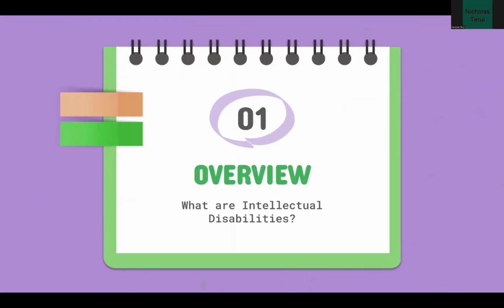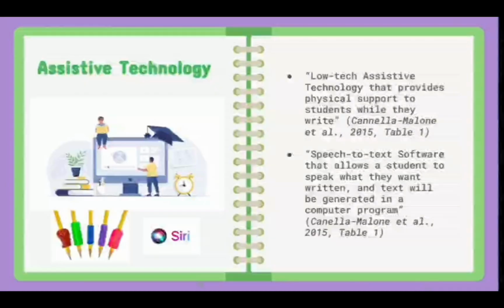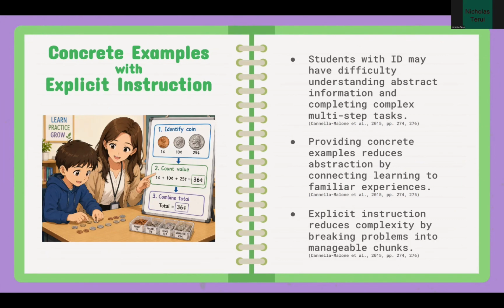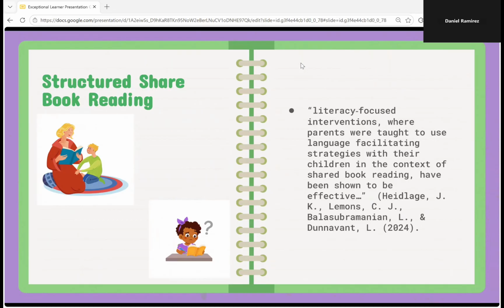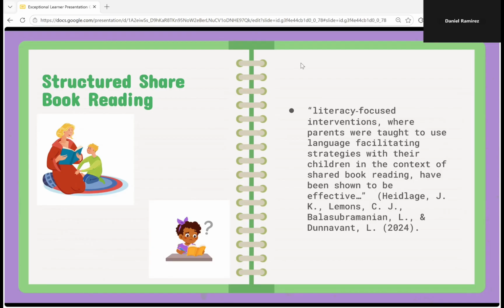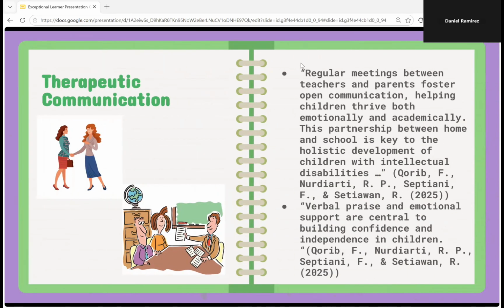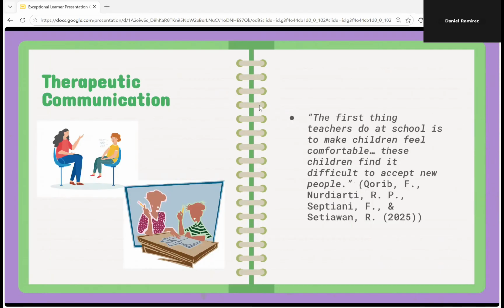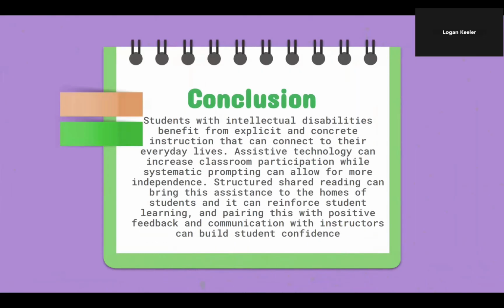Teaching Students with Intellectual Disabilties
By Logan Keeler, Nicholas Terui, Daniel Ramirez, and Laura Warfield